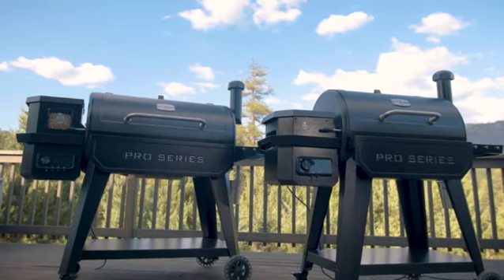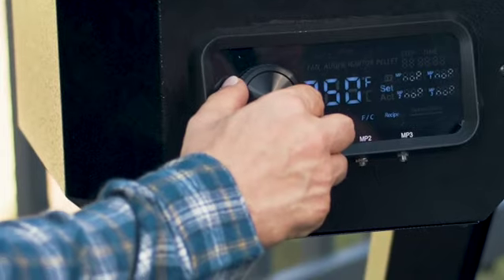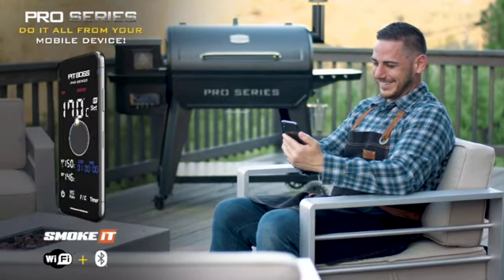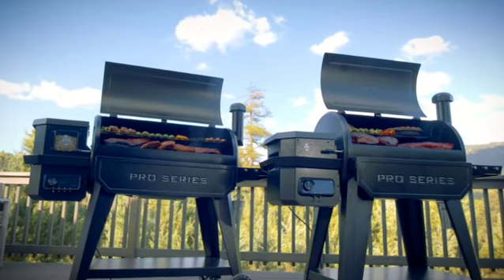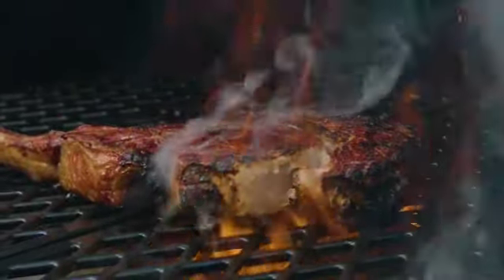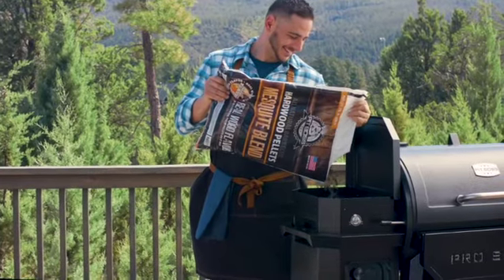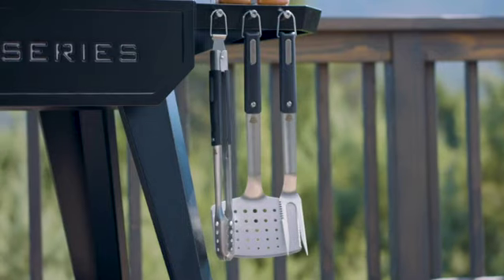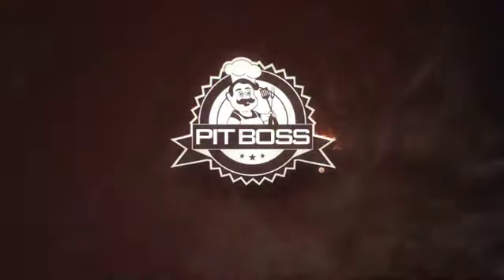Pit Boss PRO Series 850 & 1150 WiFi Wood Pellet Grills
The Pit Boss PRO is a WiFi-controlled pellet grill that is smarter than other comparable models on the market. The PRO features a PID digital control board combined with innovative technology for even cooking temperatures and ultimate pellet smoke flavour. Compatible via Bluetooth with the SmokeiT app, you can maximise your grilling potential by controlling the temperature settings, monitoring the grill's meat probes and more all from a smartphone or tablet. This pellet grill is equipped with a direct flame searing function that allows the grill to reach up to 538°C for intense searing.

The PRO delivers Pit Boss's renowned 8-in-1 versatility to sear, smoke, barbecue, roast, char-grill, braise, bake, and grill. It has a large cooking area with two tiers of removable cooking grids made of porcelain-coated cast iron for the best sear marks on your food. Additional features of the Pit Boss Pro Series wood pellet grill include a 14 kg hopper capacity with an easy pellet cleanout door, a folding front shelf and solid side shelf with built-in tool hooks, one included meat probe, and the Pit Boss best-in-class 5-year warranty.